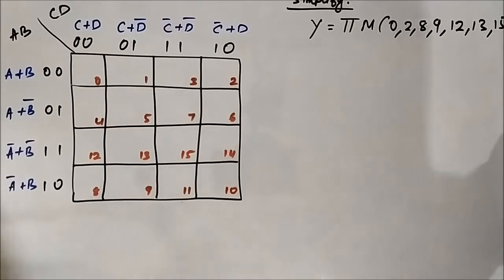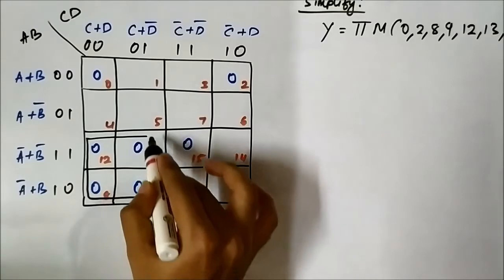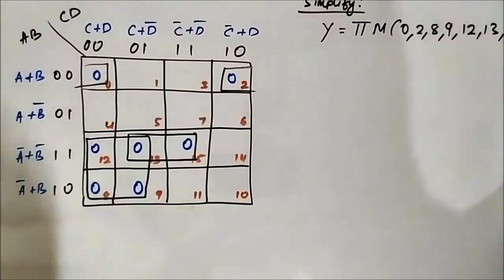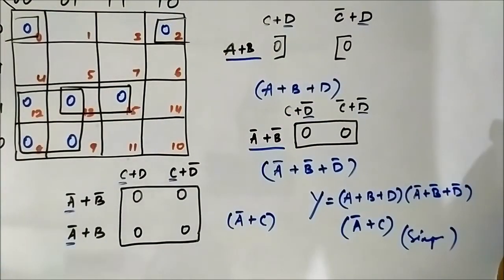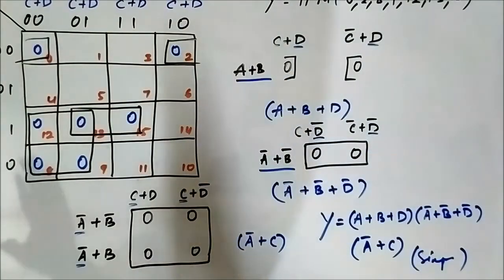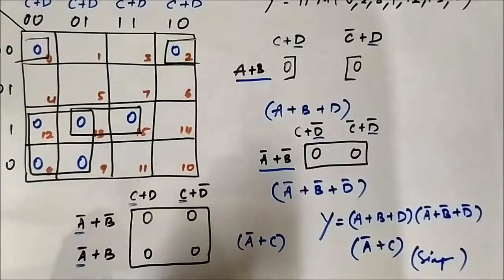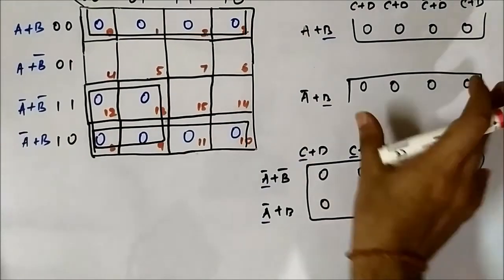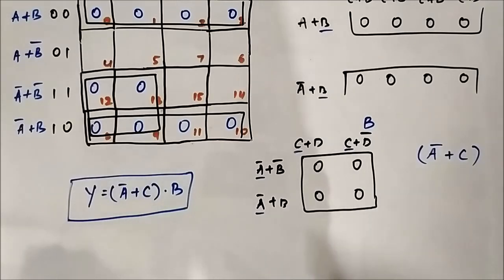Karnaugh Map Simplification | Four Variable POS K Map | Questions 1 | Digital Electronics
In this video, we are going to discuss some questions on four variable pos k map simplification.